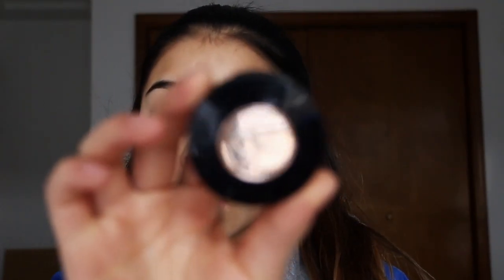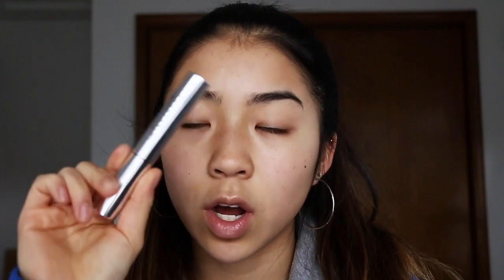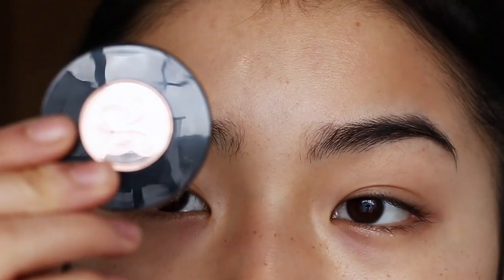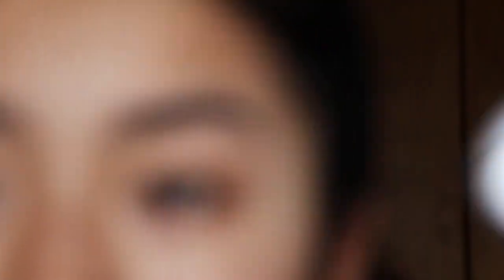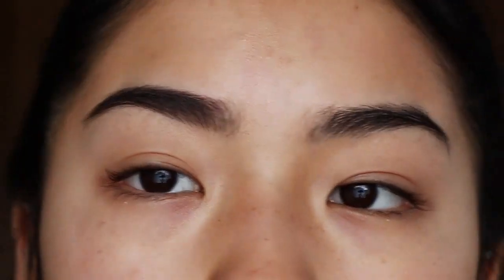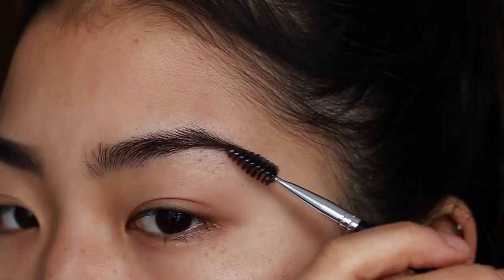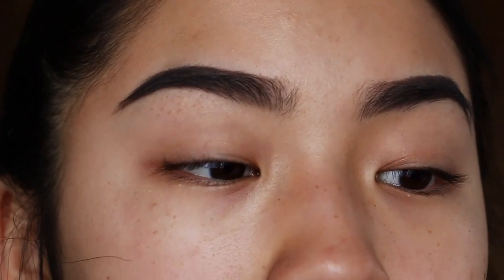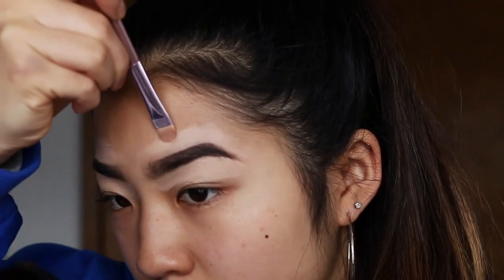2018 Eyebrow Tutorial - Melanie Locke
Hey guys! In this video i am showing y'all my "daily" brow routine. Parenthesis bc I am actually very very lazy and only put on my brows half the time. Hopefully you guys enjoy and please let me know what you all think of these makeup wish videos :P

                  @lockejmelanie (photography)
                  @melaniewears (fashion)
2nd (vlog) channel: @melvlogs